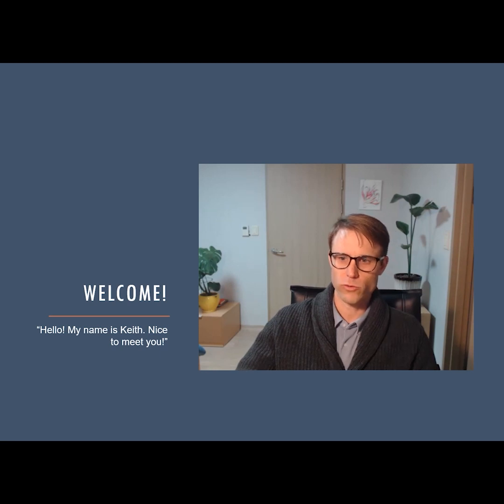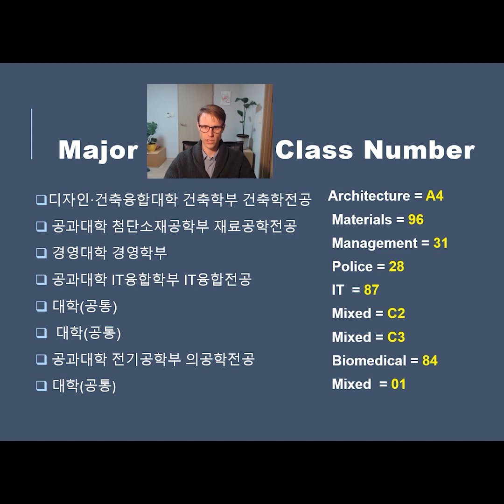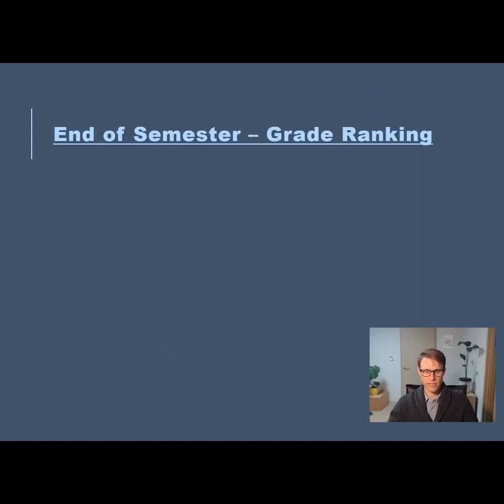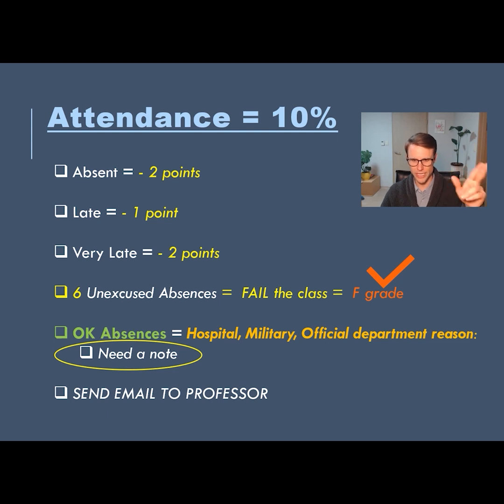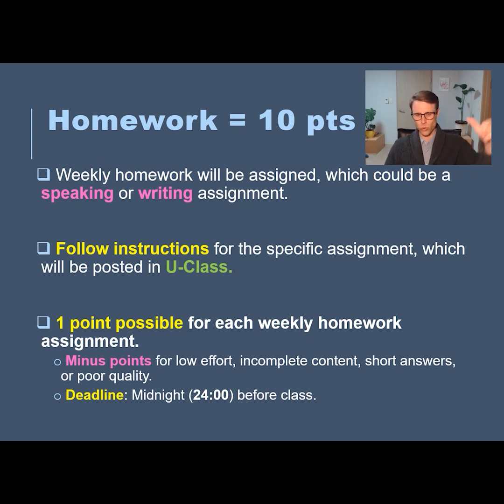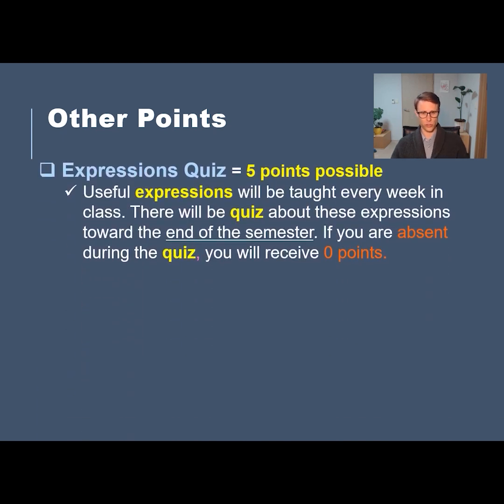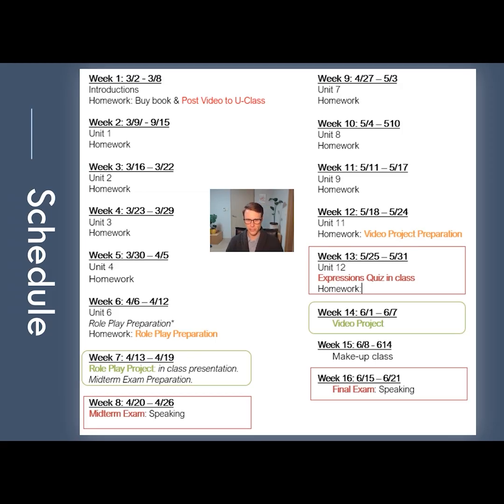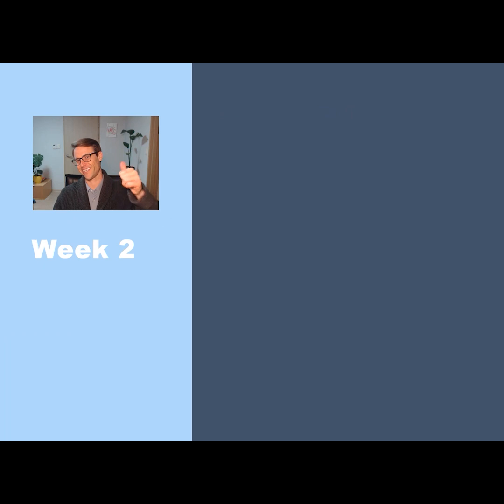Class Introduction. English Communication - Spring 2021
This is the introduction to our English Communication class: syllabus, information, schedule, points, etc.

0:00 Intro
3:15 How to contact me
5:50 Class Materials
10:40 Points
14:32 Participation
16:37 Homework
24:13 Zoom class format